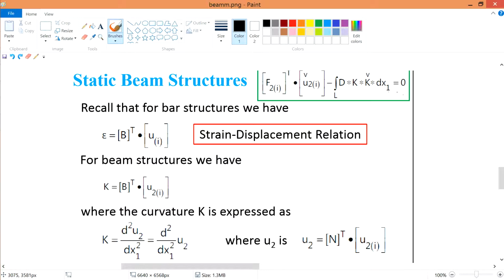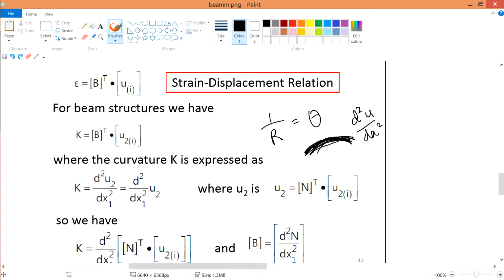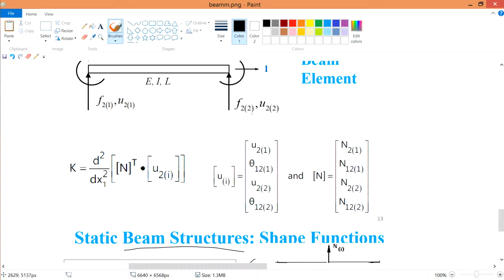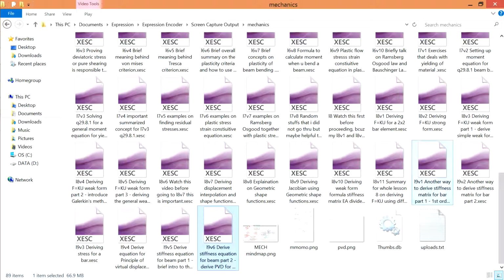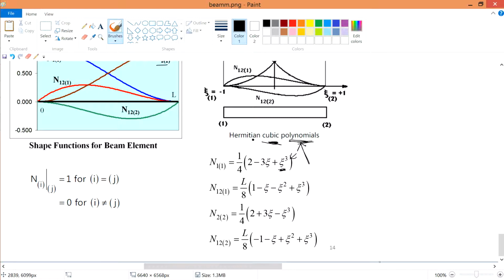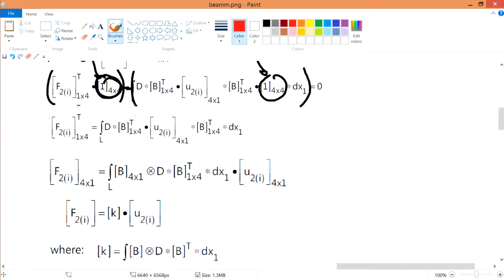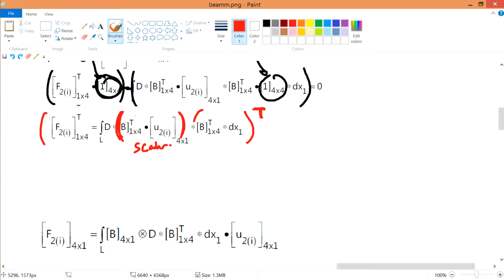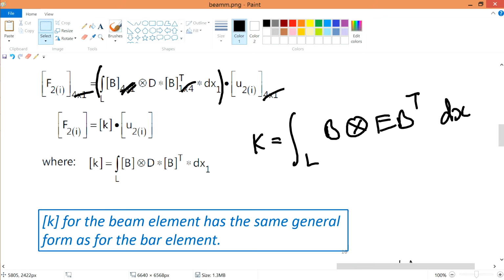l9v7 Derive stiffness equation for beam part 3 deriving general equation for stiffness K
remind to write the dyadic and the dot product in test